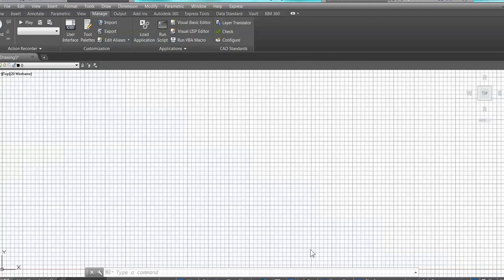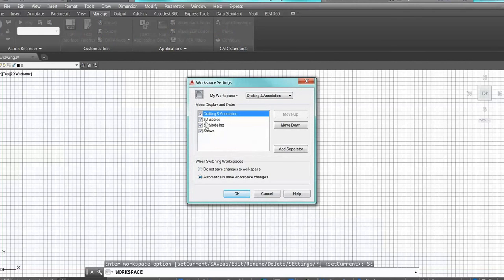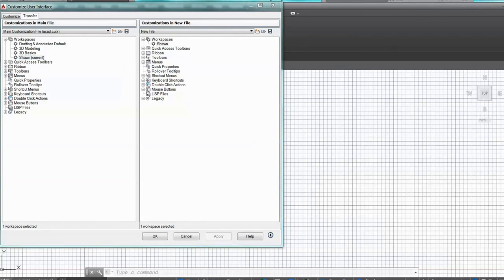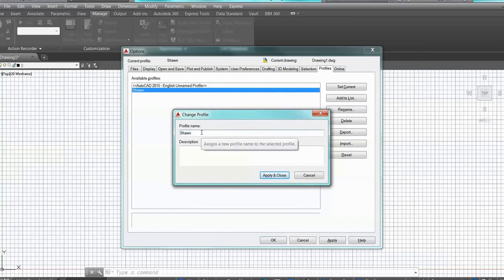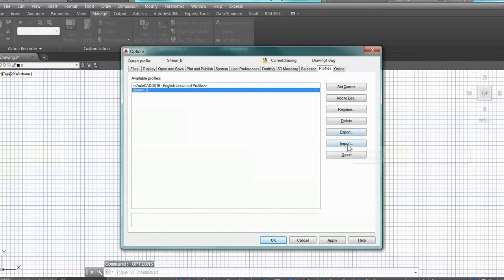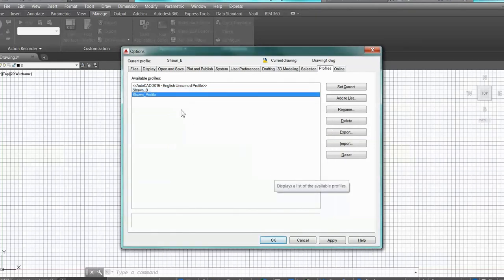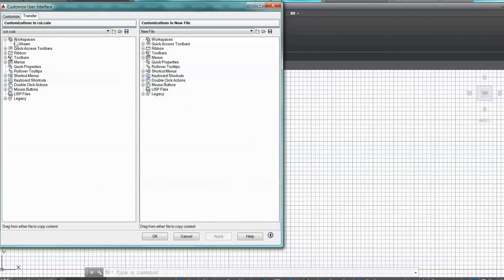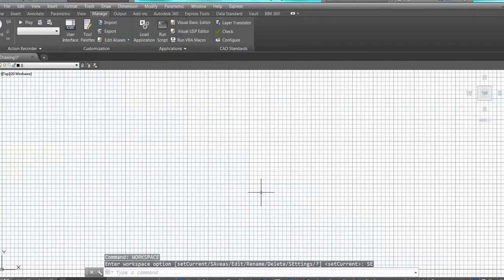Migrating Profiles and Workspaces in AutoCAD